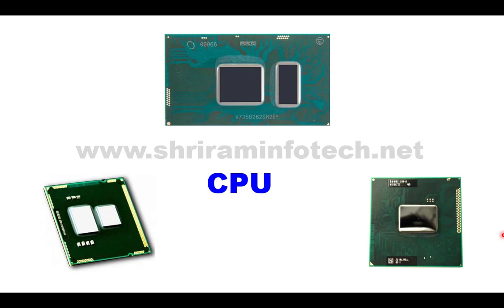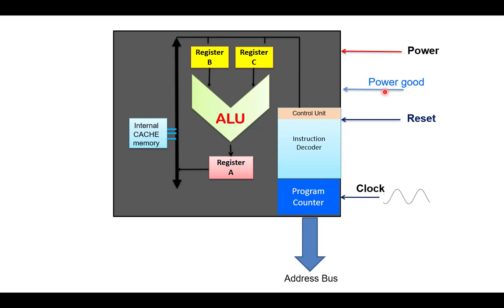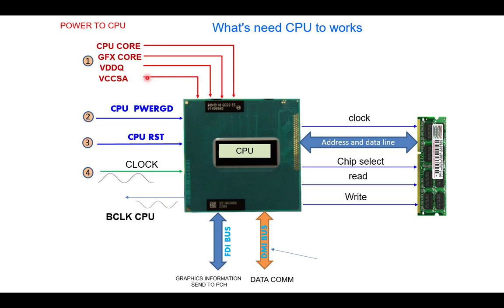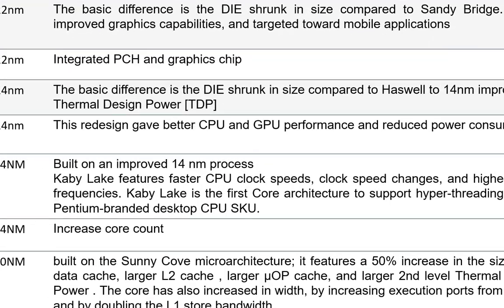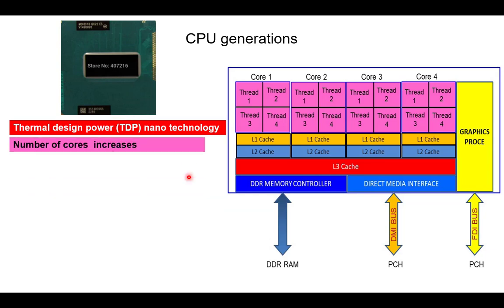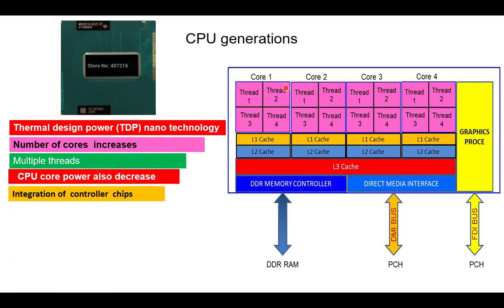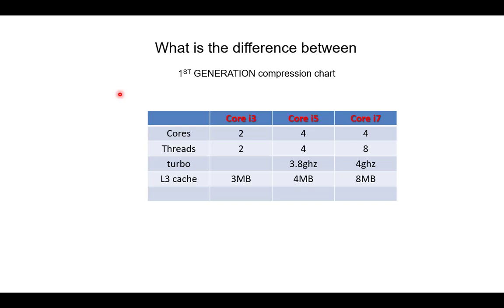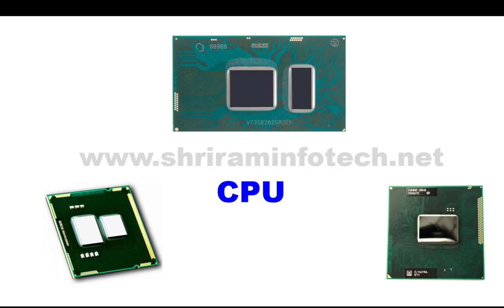ALL ABOUT CPU IDENTIFICATION IN LAPTOP MOTHERBOARD | LAPTOP REPAIR FULL VIDEOS | EDUCATION WORLD